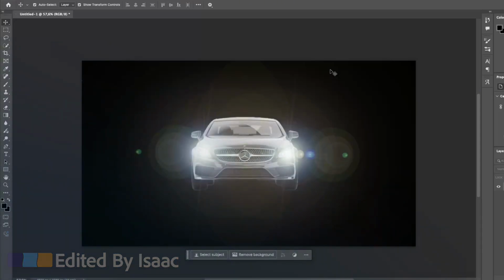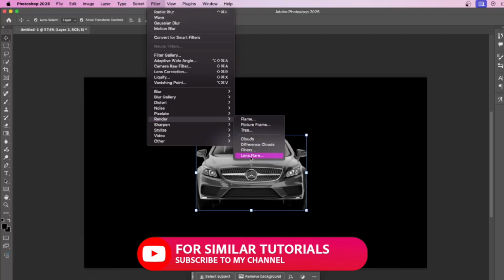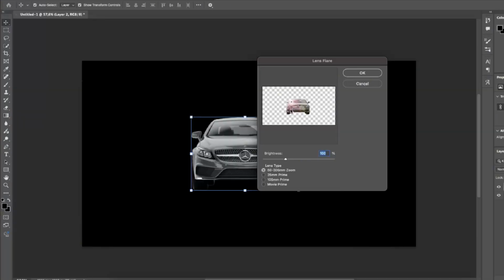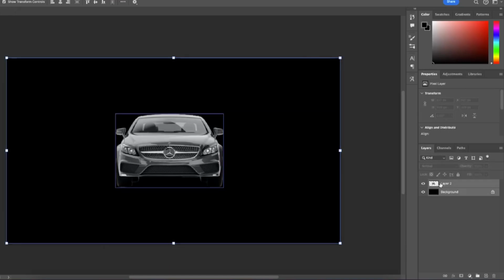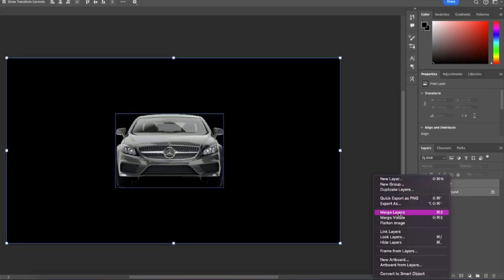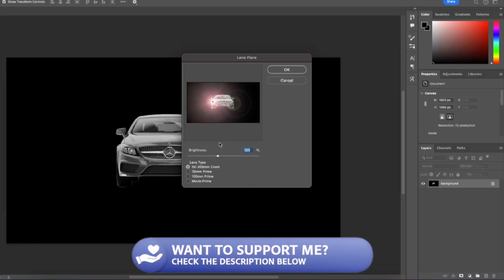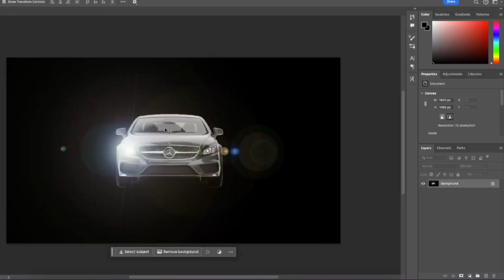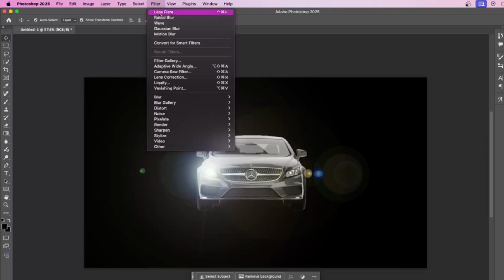How To Make A Lens Flare In Photoshop In 1 Minute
In this video I will teach you everything you need to know about creating a Lens Flare in Adobe’s Photoshop.

Bitcoin
bc1qcr8qg4vu4ks0zm0t4q5pyv0zrhw7203wywhrs8

Ethereum
0xdC6FB20515AF69070f72fc7102e746EA788fd418

Solana
6SV5uLLGKv4m5p882XFzXUofktiVxGJsYiTHRH2ZGR7w